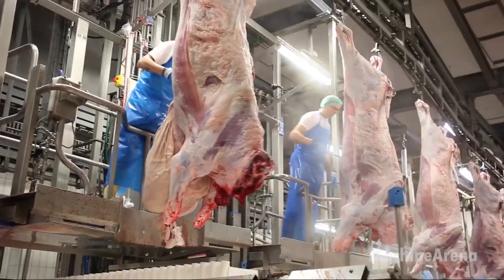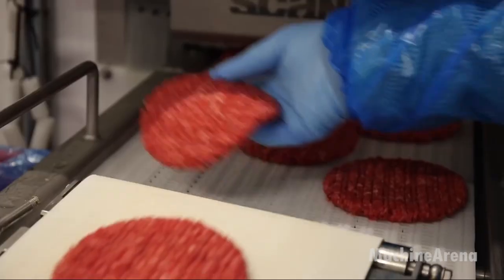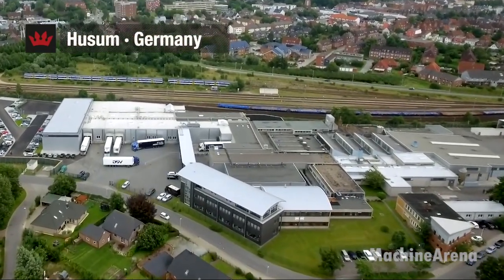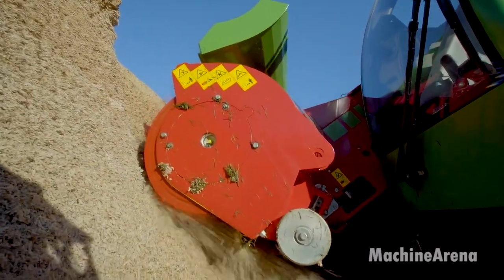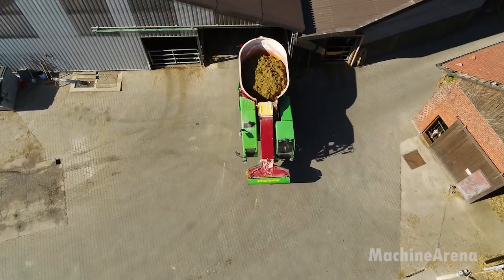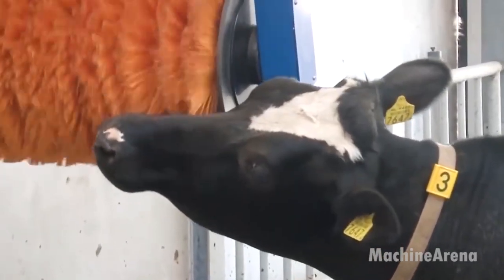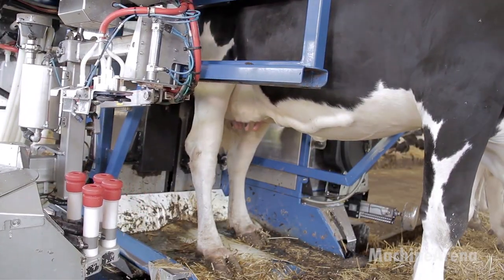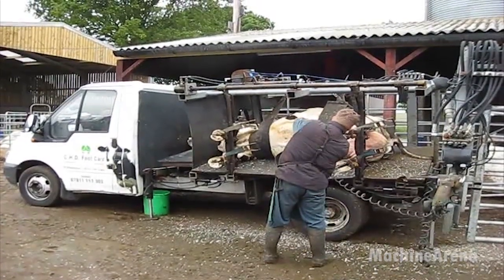Inside Cow Slaughter & Processing Factory - Modern Dairy Breeding Technology & Automatic Milking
In this video, you’ll be taken inside parts of the livestock industry that most people never see. From the controlled environment of a cow slaughter and processing facility to advanced dairy breeding technology, every step is designed around precision, efficiency, and routine care.

You’ll watch how cattle feed is mixed and delivered with accuracy, how automatic milking systems operate inside traditional barn layouts, and how professional hoof trimming helps keep cows healthy and mobile. These are not quick highlights — they are real processes shown as they happen.

This video is made for viewers who appreciate slow, informative footage and clear explanations. If you’ve spent years working with your hands, lived around farms, or simply want to understand how modern food production works, this is a look worth taking.

Sit back, watch closely, and see how technology supports farmers while keeping animal care at the center of the operation.

Your support helps keep this kind of content going.